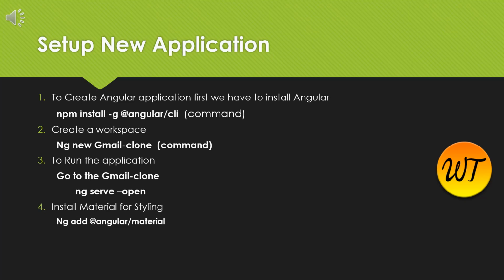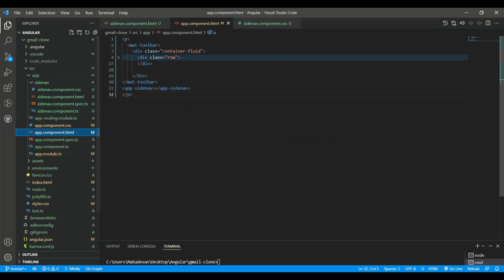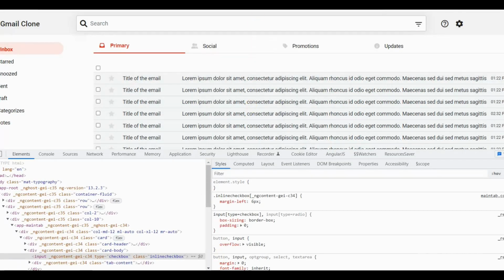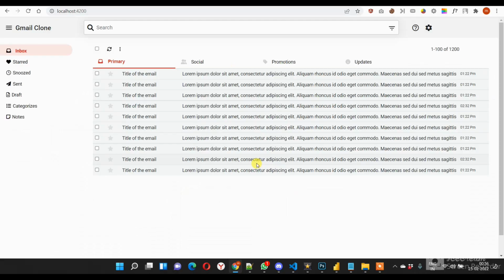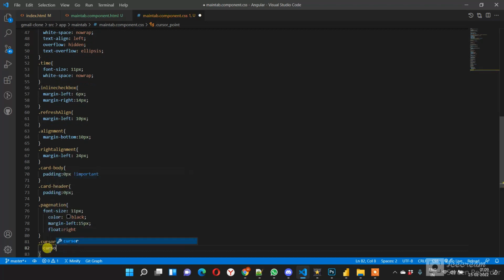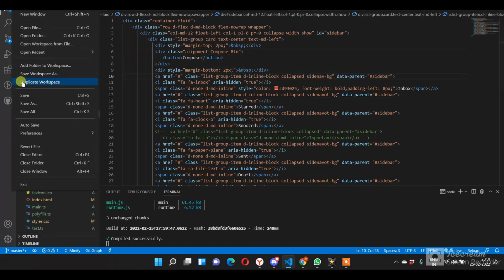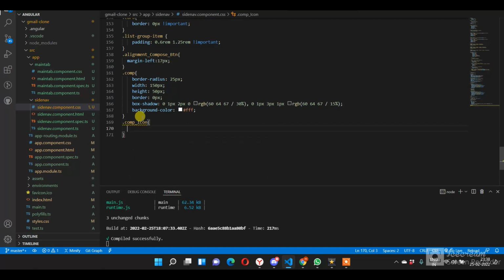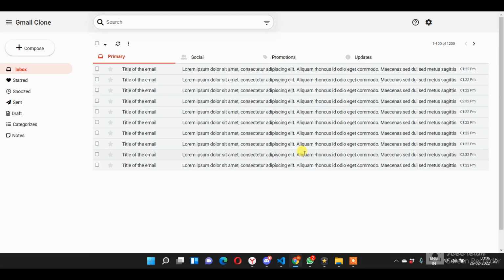Create Gmail Clone in simple and easy method by [Angular Html]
Angular Gmail Clone tutorial
Introduction about application
Angular Setup
Creating components  (Angular)
UI Top Section (Angular)
UI Search alignment  (Angular)
UI Side Navigation  (Angular)
UI Tabs   (Angular)
UI Table Alignments  (Angular)
Final UI

Timecodes
0:00 - Introduction
0:25 - Setup New Application
4:42 - Top section UI of Gmail
6:57 - Right section UI of Gmail
9:00 - Major part of Gmail
24:41 - inner top section of gmail
31:52 - Compose button of Gmail
38:56 - Final output of Gmail